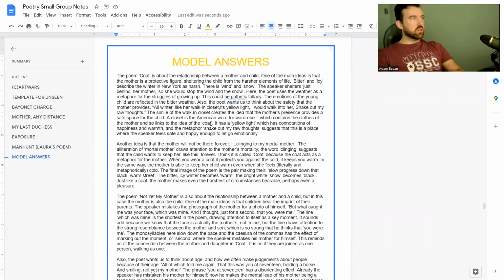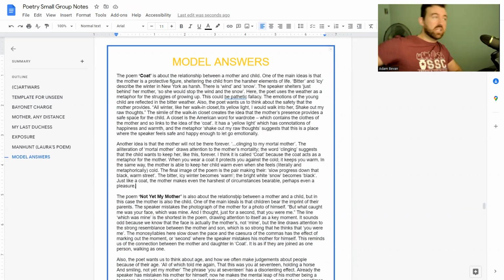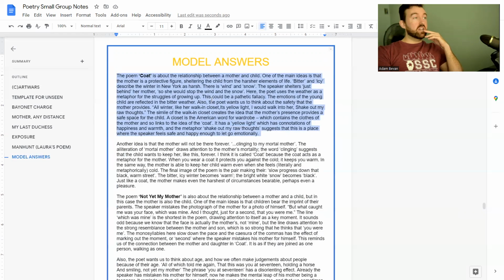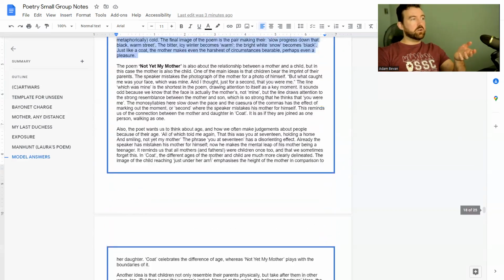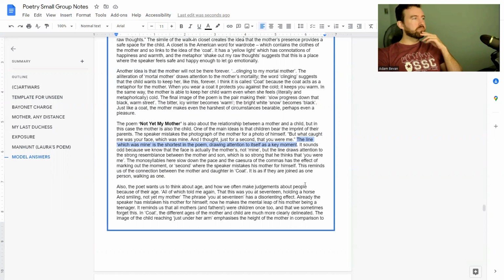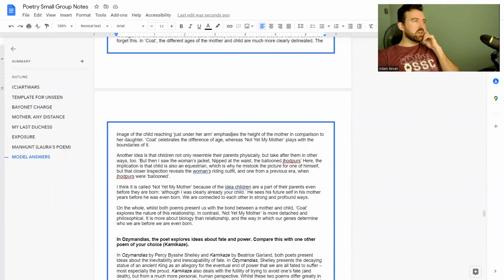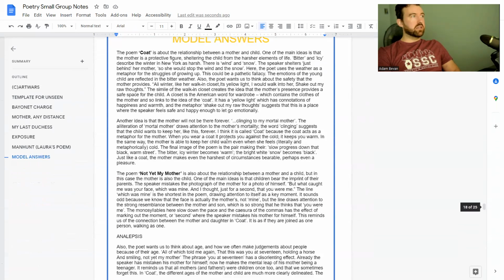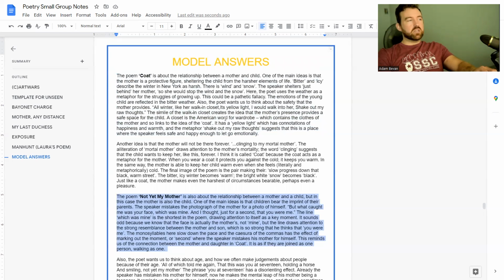Poetry GCSE Lesson Ten = Level 9 Unseen Poetry Essay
In this lesson revising for Poetry GCSE English Literature exams, we look at a model answer for unseen poetry.